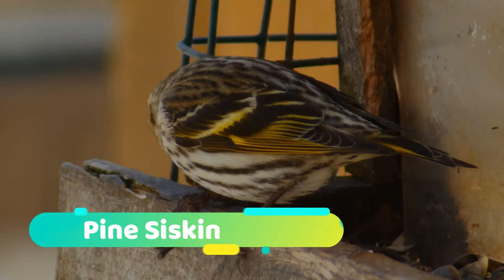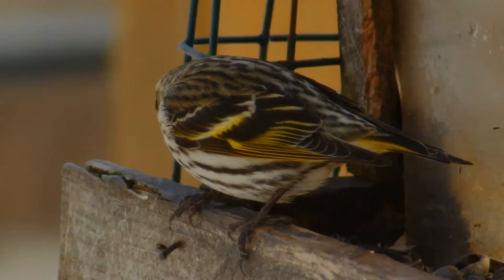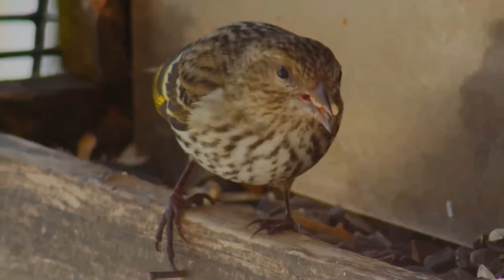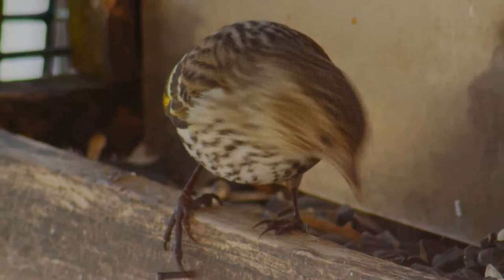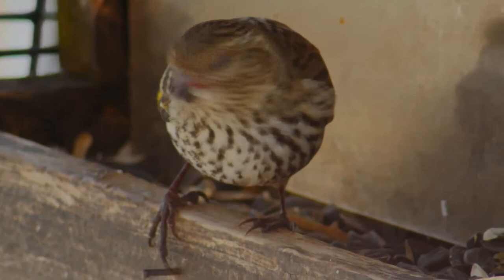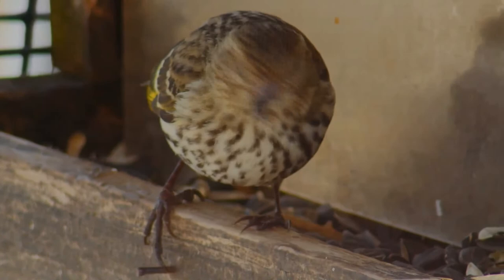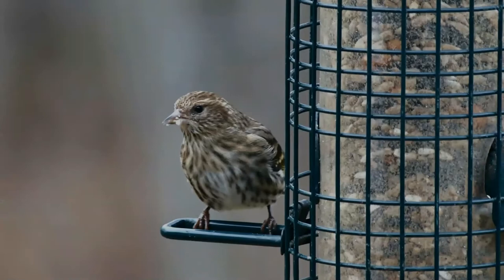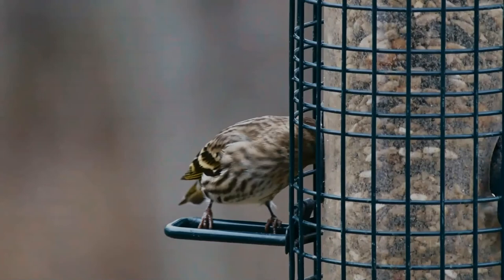Pine Siskin facts 🦜 North American bird in the finch family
birddocumentary Pine siskin documentary facts
The pine siskin is a North American bird in the finch family. It is a migratory bird with an extremely sporadic winter range.
Adults are brown on the upperparts and pale on the underparts, with heavy streaking throughout. They have short forked tails. Their bills are conical like most finches but are more elongated and slender than those of other co-occurring finches.
These birds forage in trees, shrubs and weeds. They mainly eat seeds, plant parts and some insects. In winter, they often feed in mixed flocks including American goldfinches and redpolls. Small seeds, especially thistle, red alder, birch, and spruce seeds, make up the majority of the pine siskin's diet. In a part of their esophagus called the crop, the species can store up to 10% of their body weight in seeds overnight, providing extra food on cold days. They will alternately eat the young buds of willows, elms and maples, and the soft stems and leaves of weeds and even young garden vegetables. They'll glean the seeds of grass, dandelions, chickweed, sunflowers and ragweed. Bird feeders often attract pine siskins, where they may eat fragments of heavy-shelled seeds, such as black oil sunflowers, left behind by heavier-billed bird species. In summer, they will eat many insects, especially aphids, as well as a few spiders and grubs, which they then feed to the young as a protein-rich food that contributes to their growth. By the time of winter, even first year siskins predominately eat seeds.